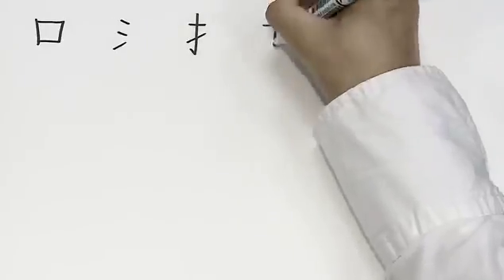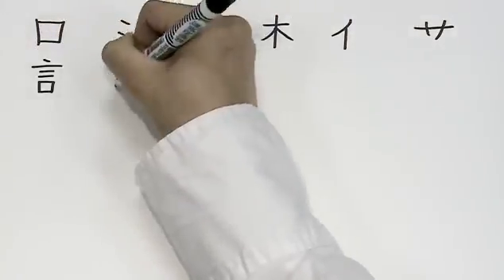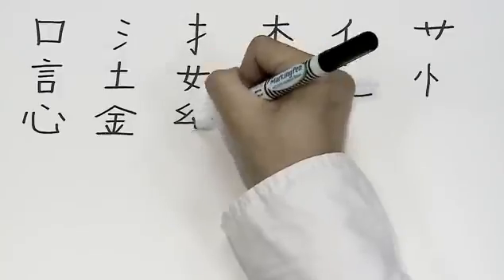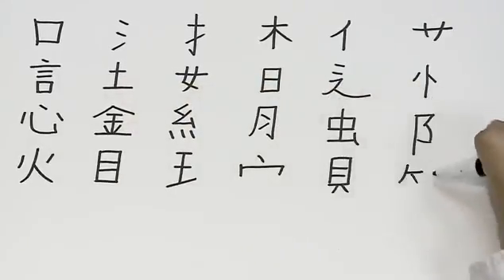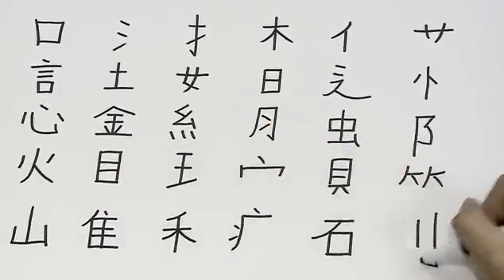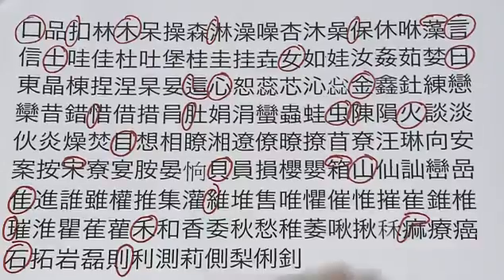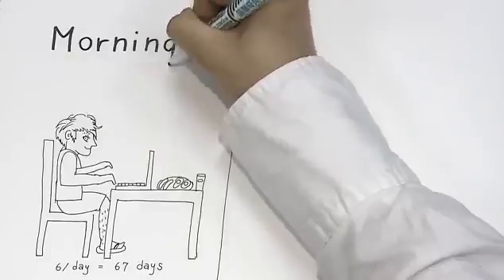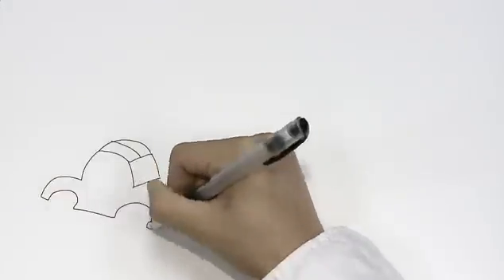Part 2B ABCs of Chinese Teaching Methodology